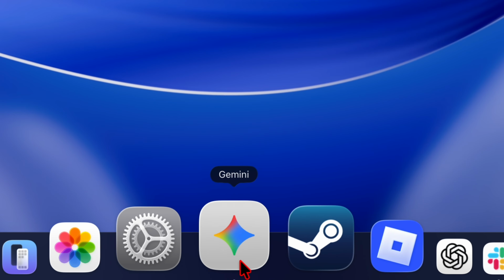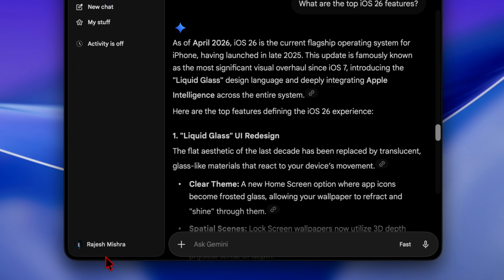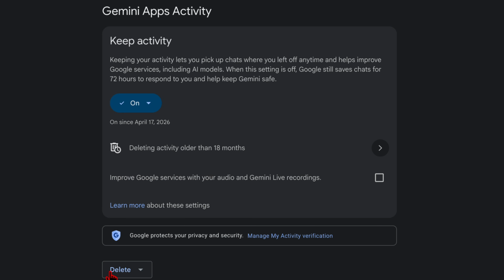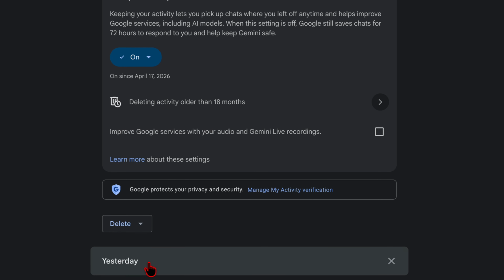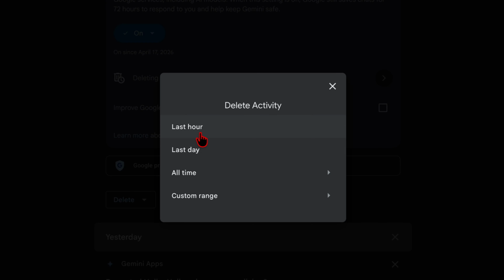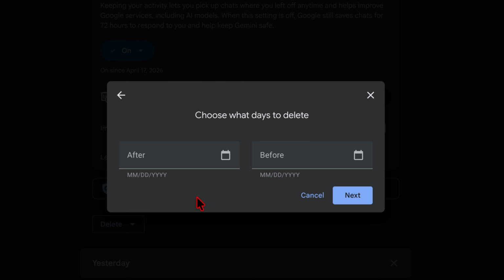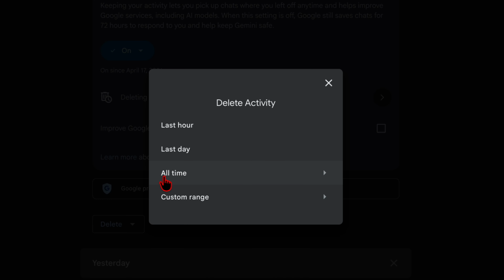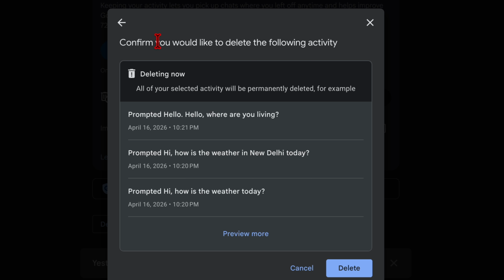How to Delete Specific or All Time Google Gemini Activity History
Want to delete specific chats or remove all your Google Gemini activity history? In this video, I’ll show you how to delete individual Gemini conversations, clear recent activity, or erase all-time Gemini data from your Google account. This easy step-by-step guide works for mobile and desktop users who want better privacy and control over their AI chat history. Watch till the end to learn the fastest way to manage and delete Google Gemini activity permanently.